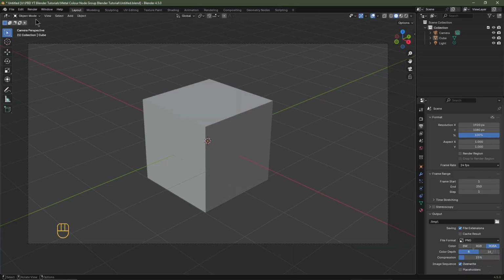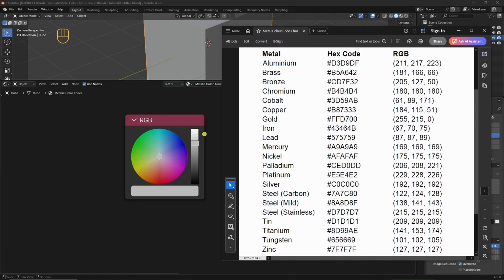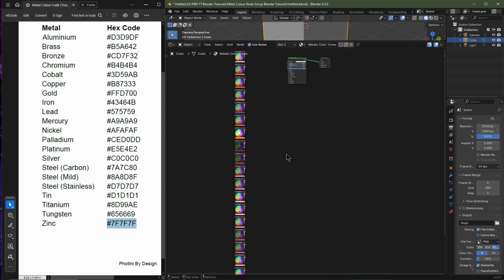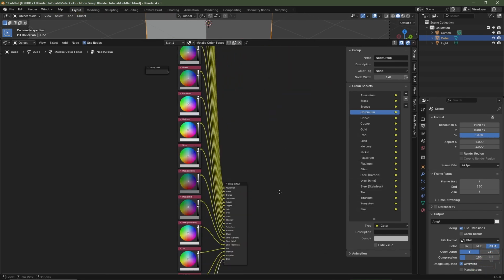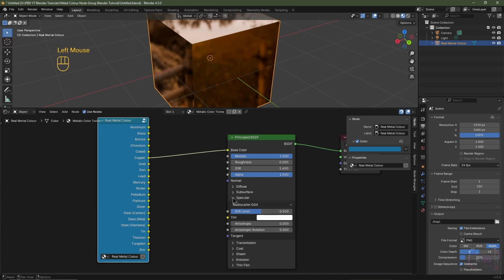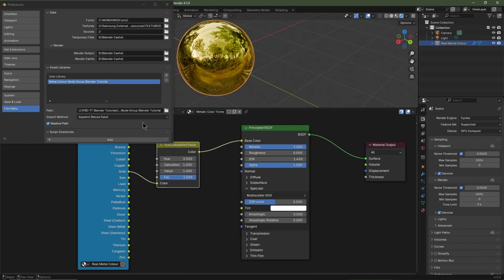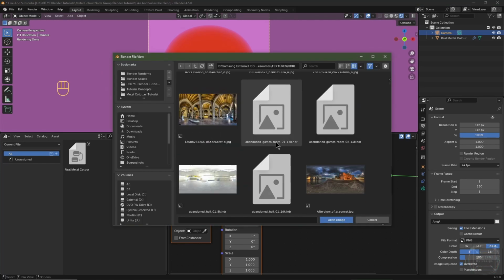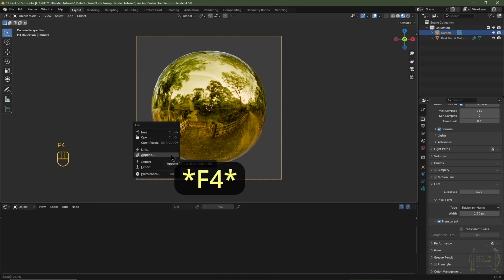Realistic Metal Colors Made Easy - Blender Tutorial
Hey folks, in this Blender tutorial I'll show you how to create a custom Metal Colors node group with 21 realistic metals, and even save it as an asset with a custom thumbnail.

I'll show you how to use accurate real world HEX and RGB values, how to bring them into Blender so you can easily colorize your metalic objects with true-to-life results.

We'll cover:
Copying Hex Codes into RGB nodes
Renaming and organizing each node my metal type
Grouping all nodes into a powerful Metal Colors Node Group
Saving the group as an asset for re-use across your projects
Creating a custom thumbnail for the asset browser

By the end, you'll have your own Metal Colors Library in Blender - ready to drag and drop into any scene.

Whether you're making product renders, hard surface models, or material libraries, this workflow will save you time and keep your renders looking realistic.